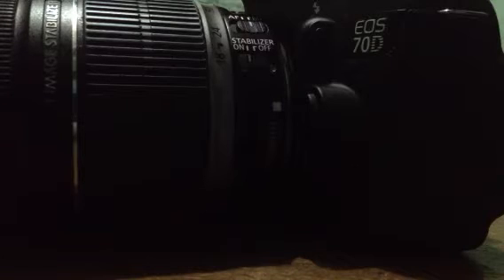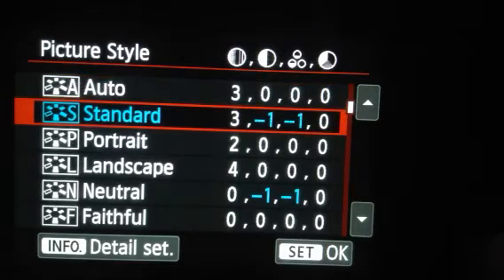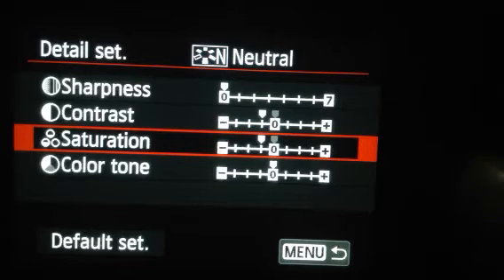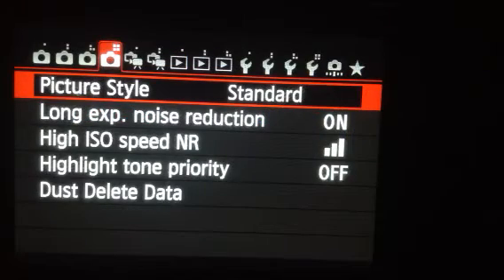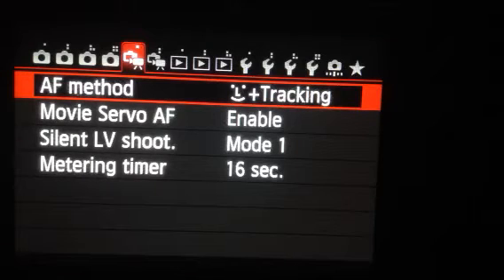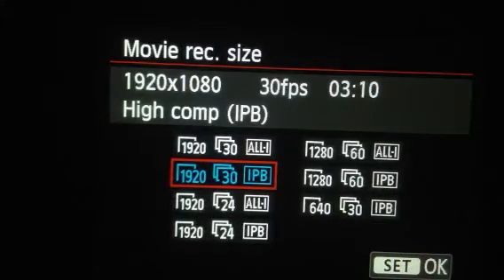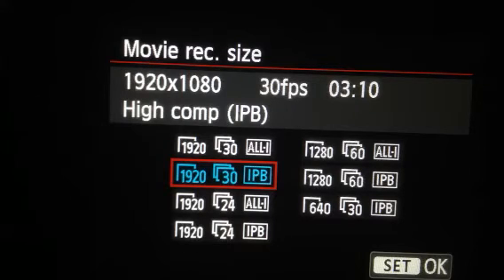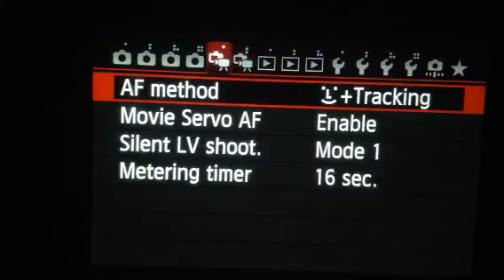how to set up Canon 70D For filming